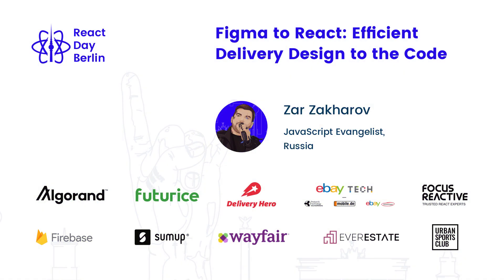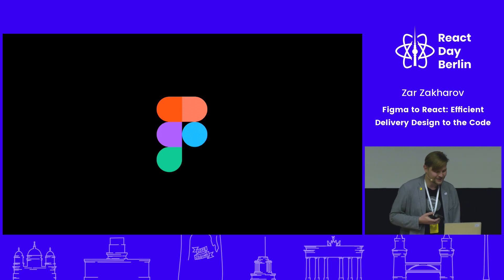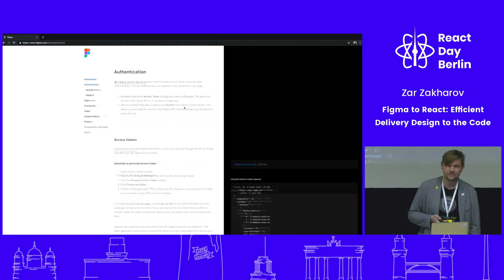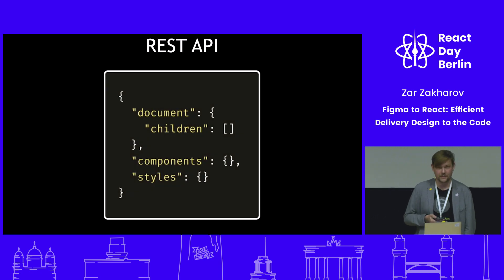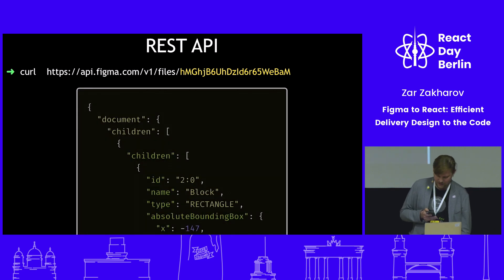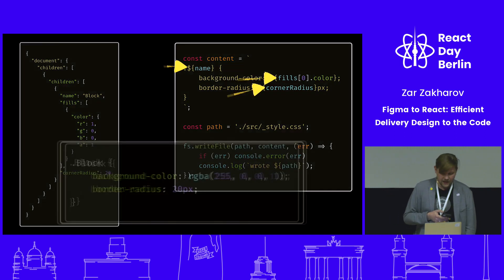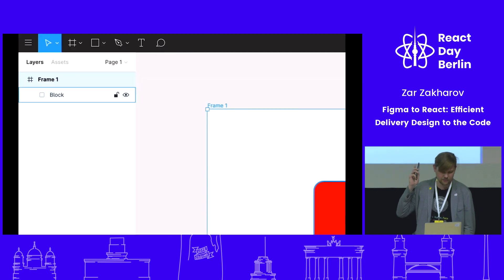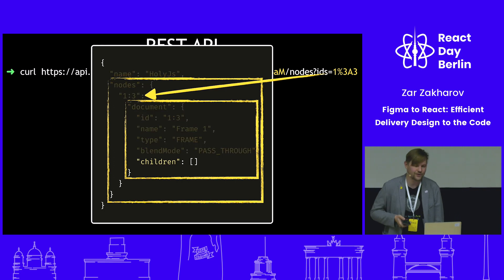Figma to React: Efficient Delivery Design to the Code - Zar Zakharov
🗓 Talk recording from React Day Berlin Conference 2019

# Lightning talks - Figma to React: Efficient Delivery Design to the Code

In 2019, product design teams use a design system at the level of a graphic editor. Developers teams move this design system into code using the React component approach.

But there is a problem. The final version of the product does not exist. As there is no final iPhone.
Product teams work daily on product. But design layouts and components in the code live in different worlds, they need to be updated manually.

How to continuously deliver design changes to the react design system?

Figma is a new design tool that is gaining popularity. Unlike Sketch, Figma works on the web, the native environment of component design systems. It has an API. Sasha (designer) and Zar (developer) show how to synchronize design systems from two worlds.

Zar Zakharov
Zar is not a designer, but he knows everything about design-systems. In frontend development for over 13 years.